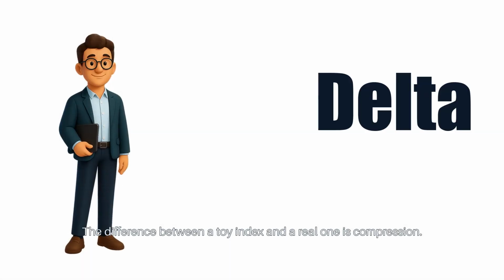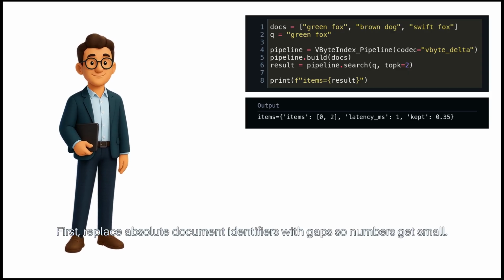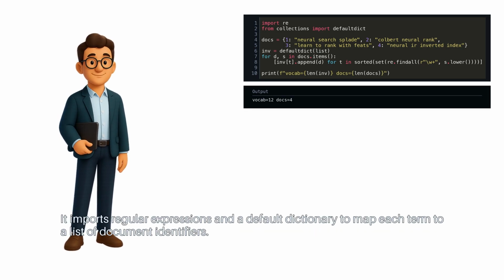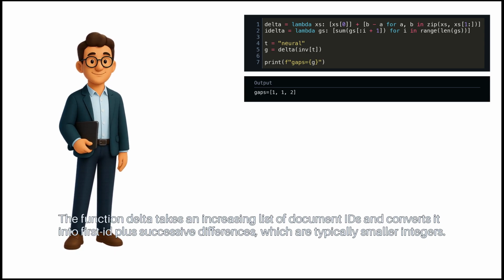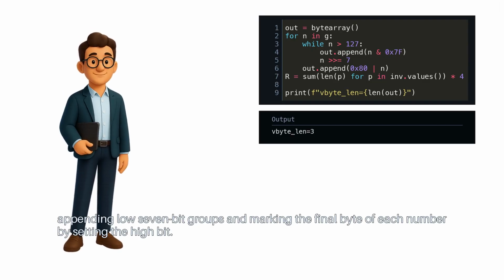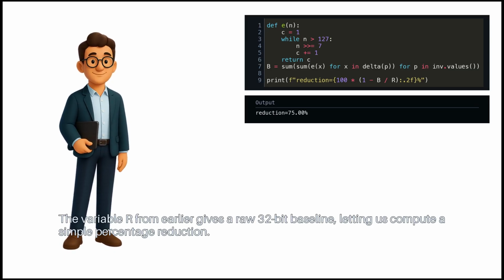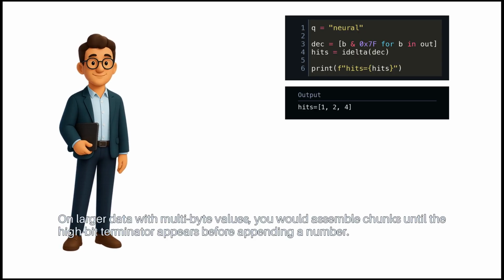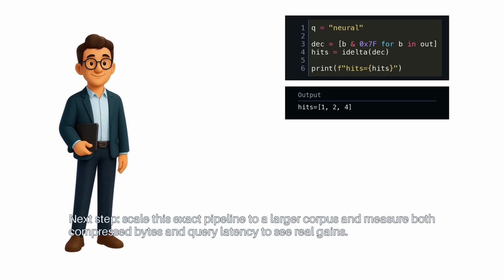Inverted Index Compression: Shrink Postings with VByte + Delta Encoding in Python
Build a compressed inverted index: delta gaps + variable-byte encoding to turn a toy index into a real, IO-efficient search structure.
Follow a practical Python pipeline (re, collections.defaultdict) to tokenize, delta-encode postings, encode bytes, and decode at query time to shrink disk I/O and lower latency.